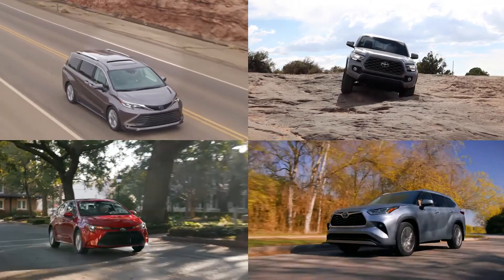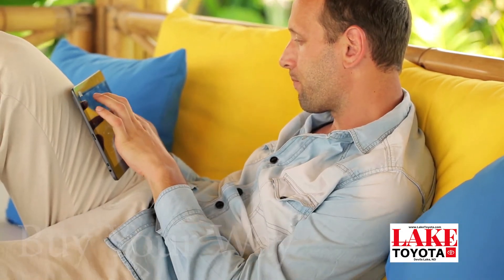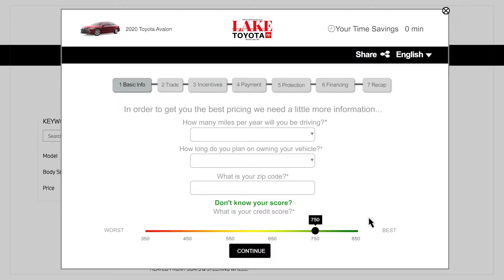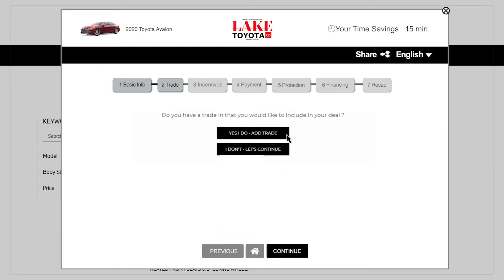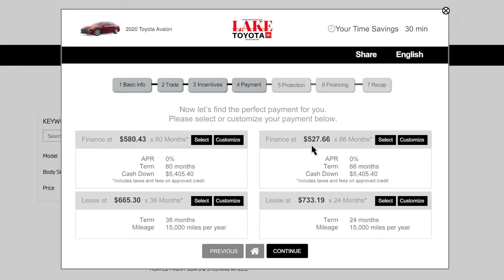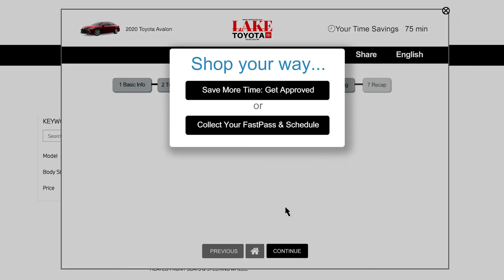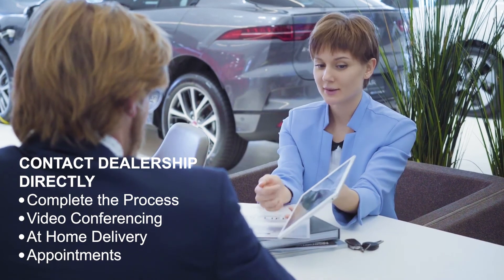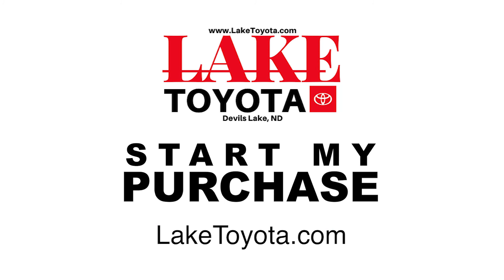Start My Purchase at Lake Toyota- Your Dealer For The People!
Lake Toyota